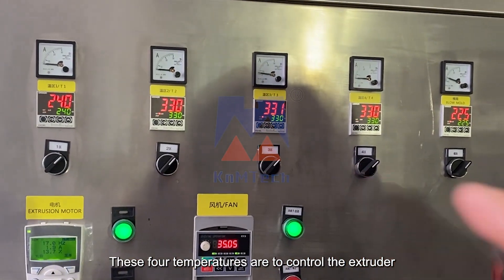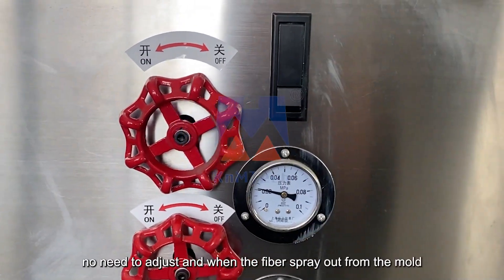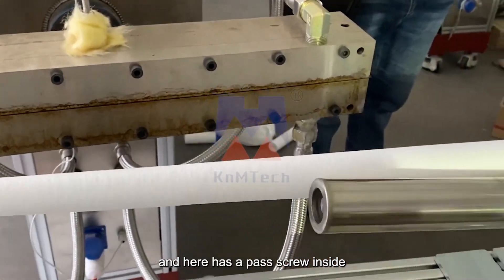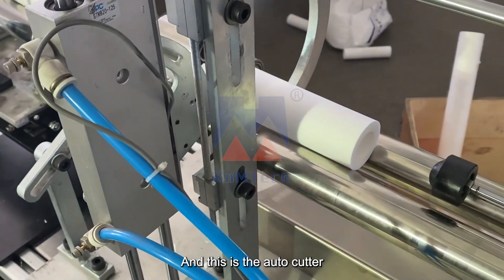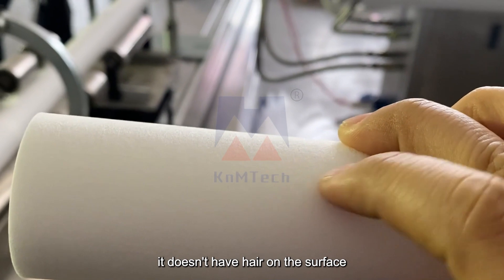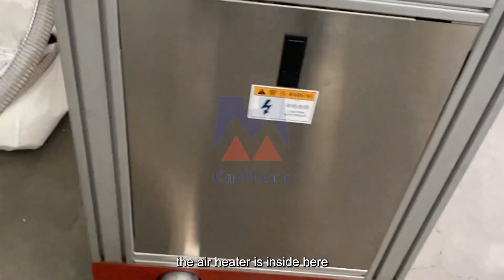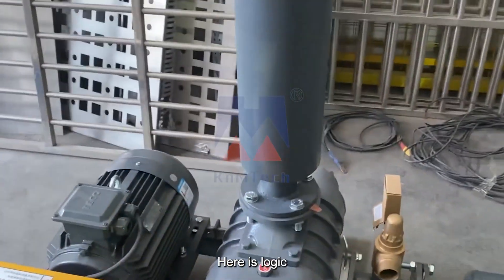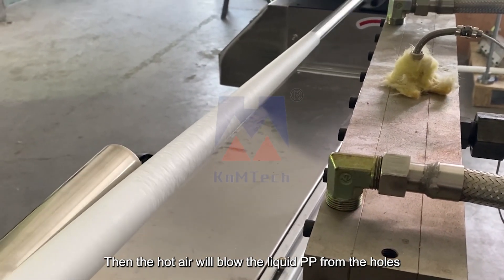Detailed Operation Show Of The PP Melt Blown Filter Cartridge Machine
Our melt-blown automatic production line realized continuous production of 10”, 20”, 30”, 40” melt-blown filters.
Filter Micron: 1 – 200μm
Filter Capacity: 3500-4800 pcs/24 hours
Surface: Smooth, Orange Peel, grooving, Press line, Dotted, Logo, etc.